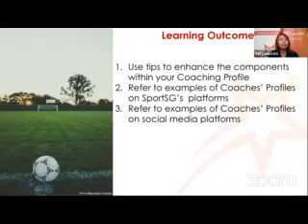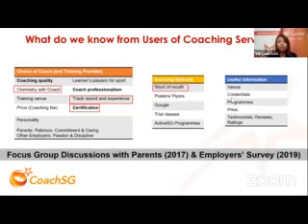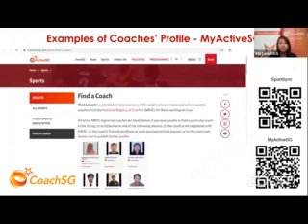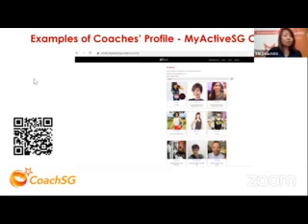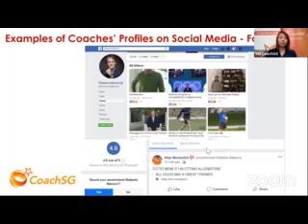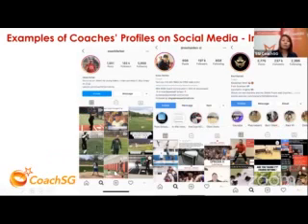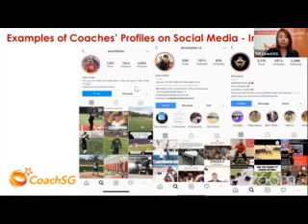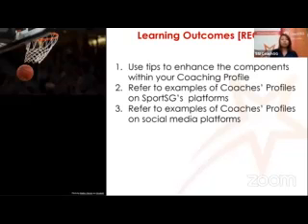CoachSG e-Workshop: Building Your Coaching Profile